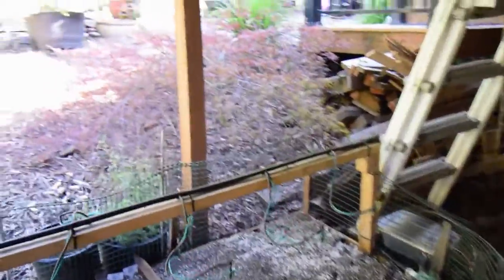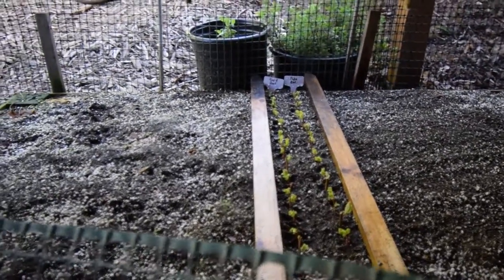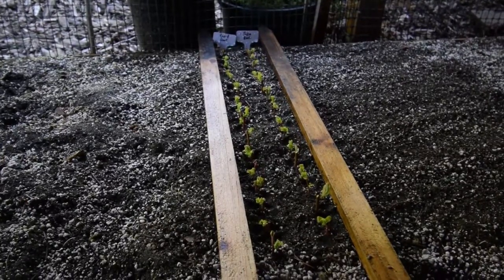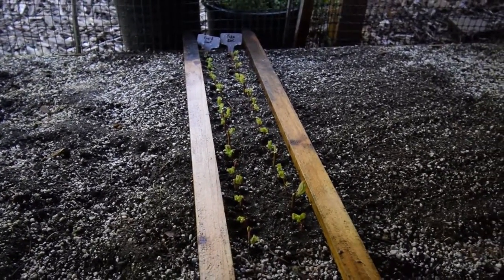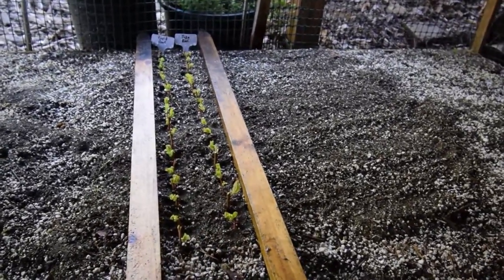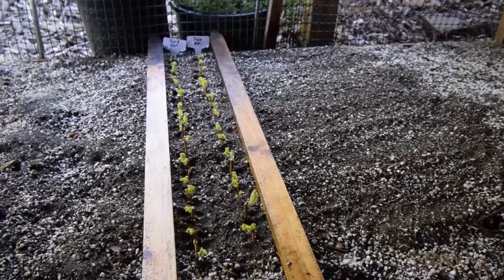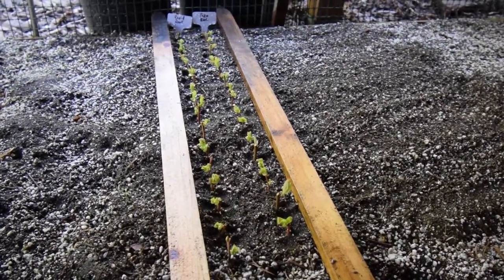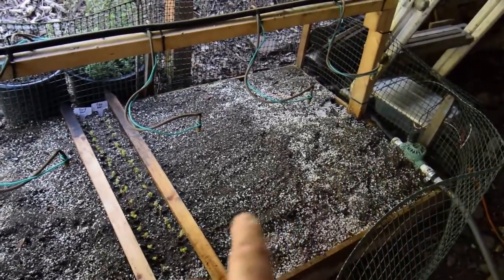Plant propagation bed update and saving grandma's blueberries